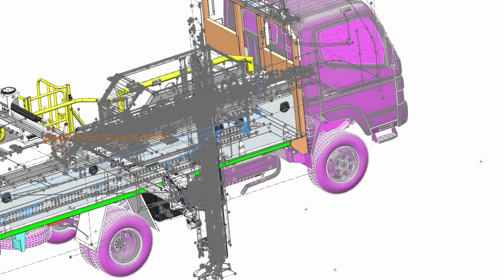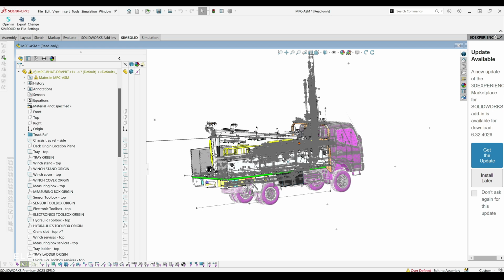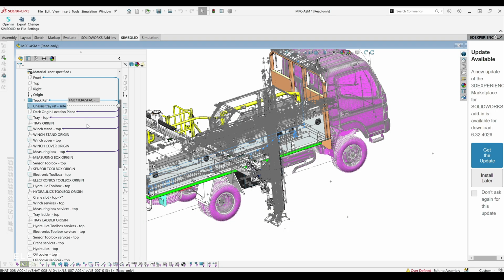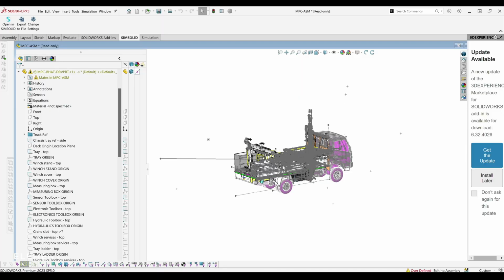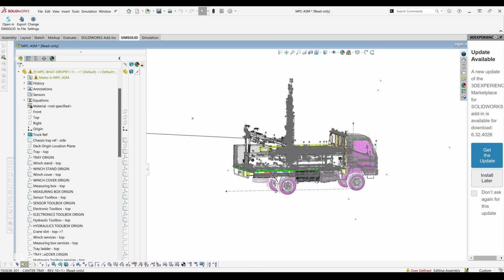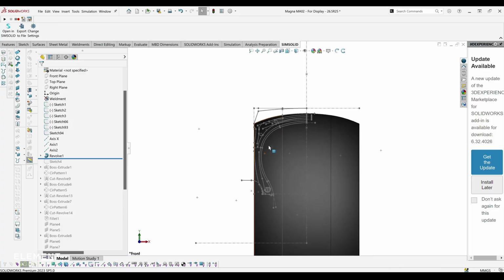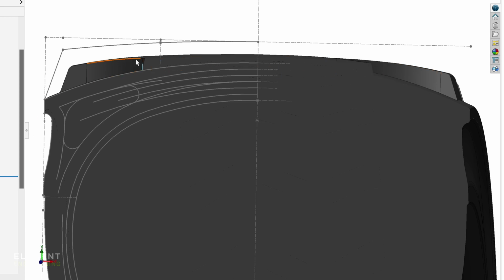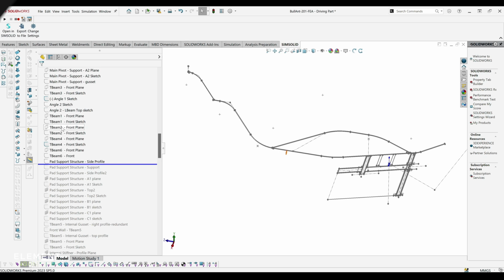005 | CAD in SOLIDWORKS with Daniel Berti | The Engineering Triangle Podcast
In our first episode of The Engineering Triangle for 2025, Ayrton and mechanical engineering team leader Daniel Berti look at the world of CAD modelling and product development, sharing how smart, structured design accelerates innovation, and why poor modelling practices can grind projects to a halt.

SOLIDWORKS gets the job done, but has it grown stagnant and bloated? Are there any serious challengers to its dominance in our industry?

You might be interested to take a direct look at our real-world projects, like DT HiLoad’s massive dump truck trays, Magna Tyre’s industrial tyre designs, and the Epiroc OreSight autonomous truck.

Hosted by engineer & managing director Ayrton Sue, The Engineering Triangle is all about IoT product development and manufacturing across key engineering disciplines - mechanical, electronics, firmware, web & app software, and UI/UX. How do you make the best digital solutions, as fast as possible, at the right cost?

Share your experiences, questions, or even your hot takes.